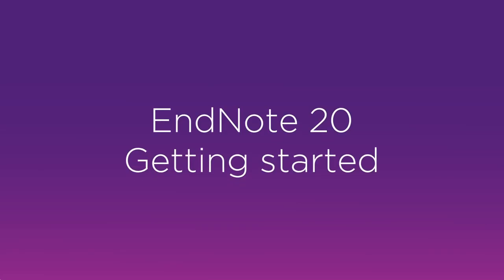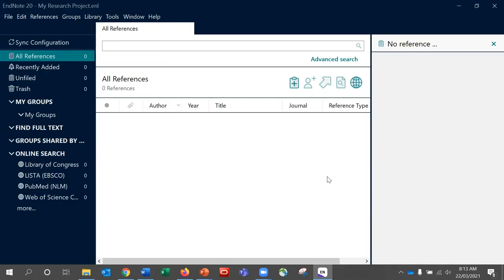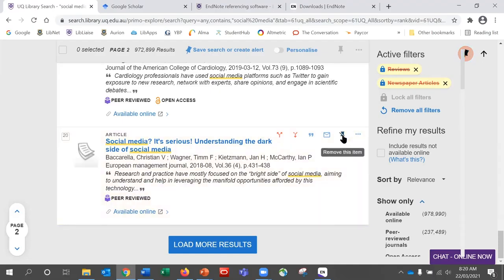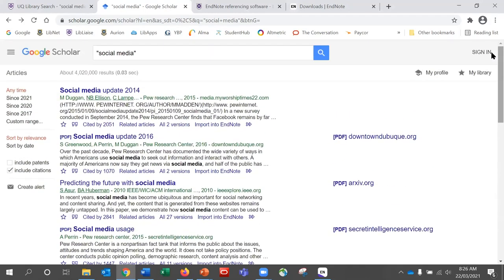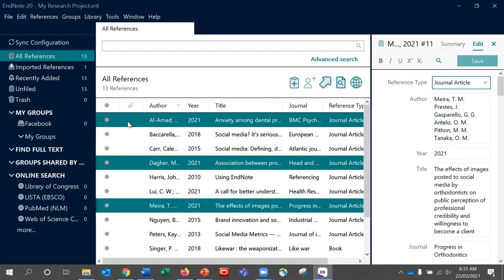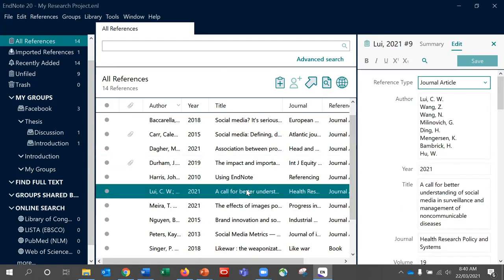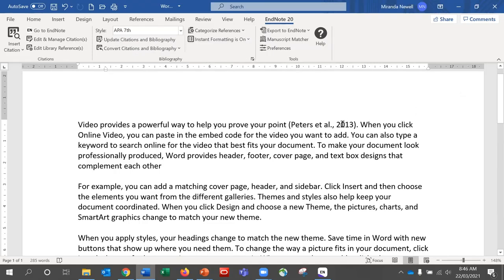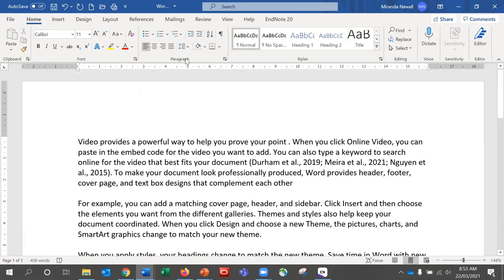EndNote 20 Getting started